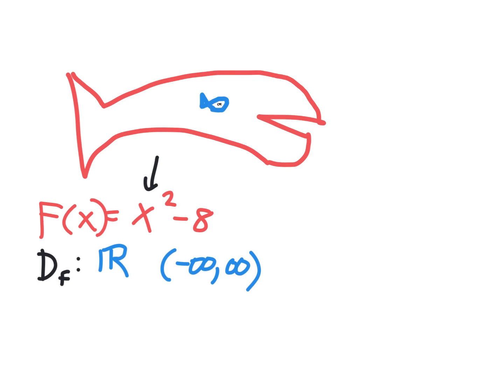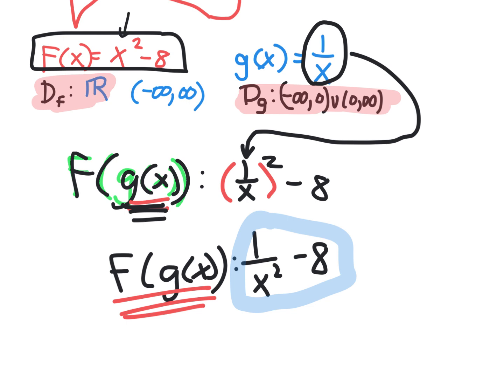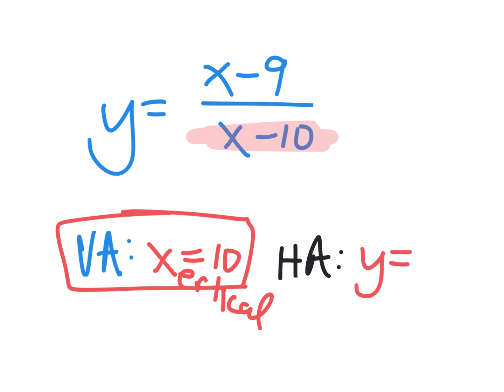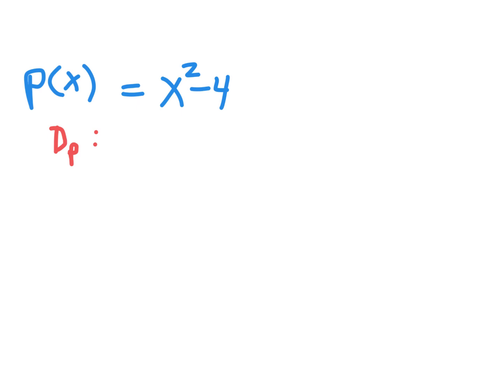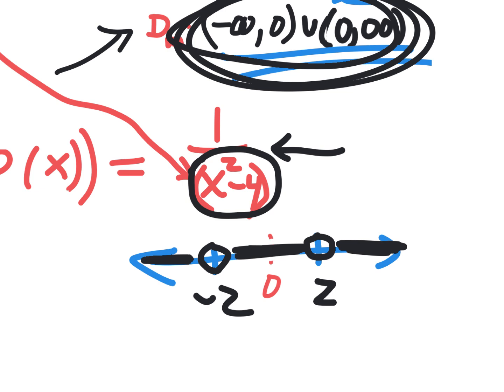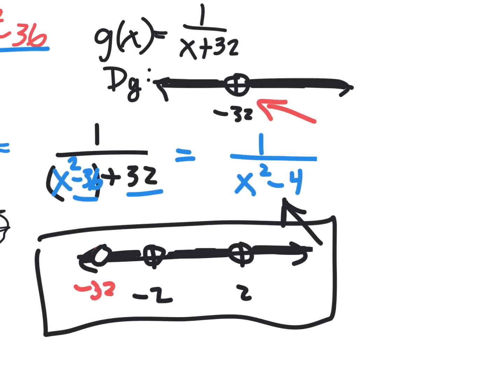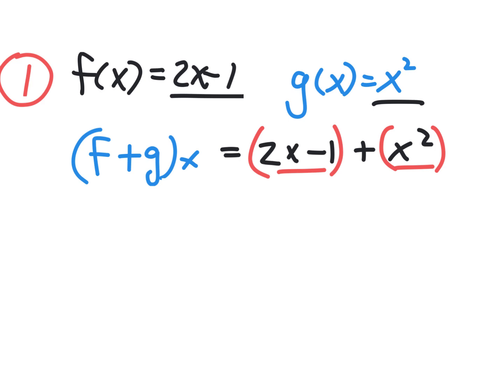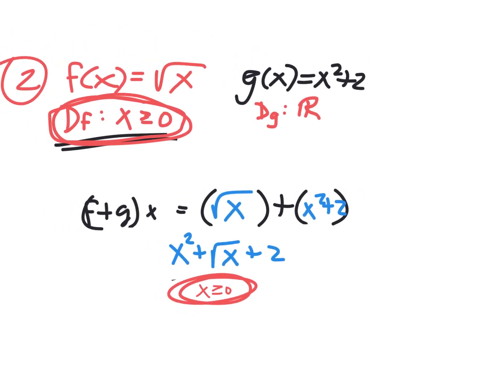October 25, 2023 Precalc intro to composition of functions and their domain